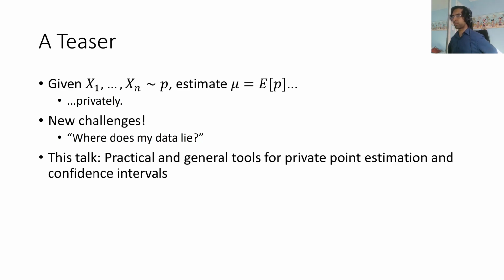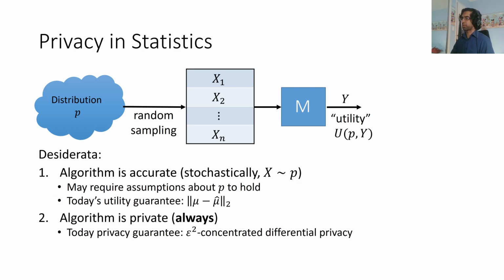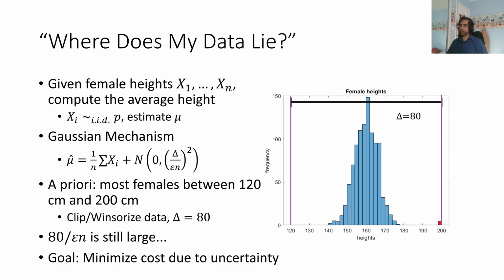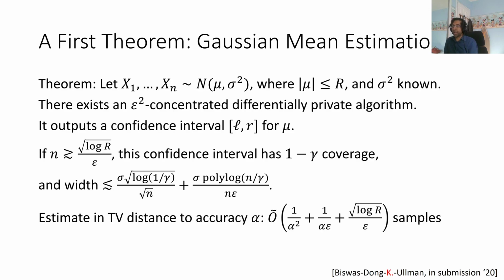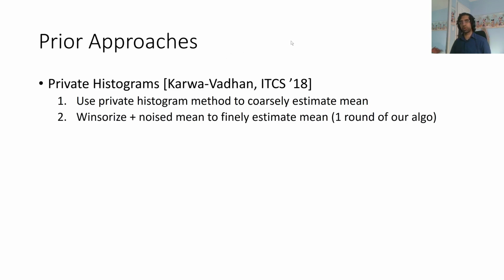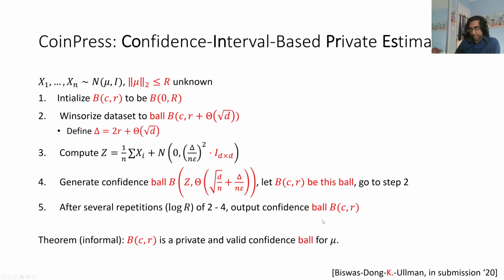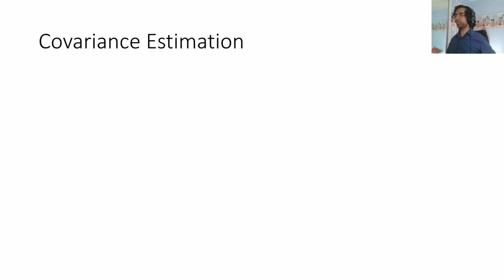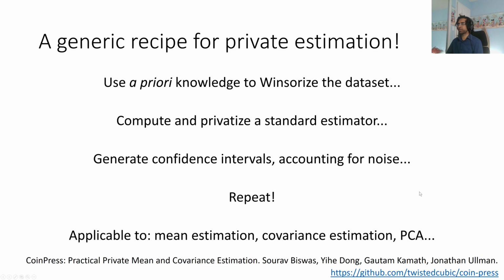CoinPress: Practical Private Mean and Covariance Estimation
Work by Sourav Biswas, Yihe Dong, Gautam Kamath, and Jonathan Ullman.

We present simple differentially private estimators for the mean and covariance of multivariate sub-Gaussian data that are accurate at small sample sizes. We demonstrate the effectiveness of our algorithms both theoretically and empirically using synthetic and real-world datasets---showing that their asymptotic error rates match the state-of-the-art theoretical bounds, and that they concretely outperform all previous methods. Specifically, previous estimators either have weak empirical accuracy at small sample sizes, perform poorly for multivariate data, or require the user to provide strong a priori estimates for the parameters.